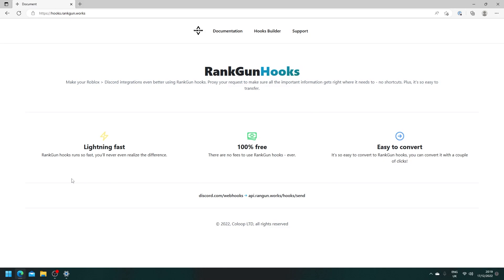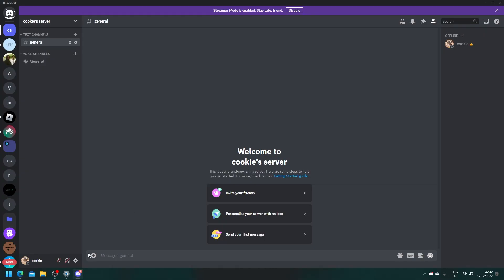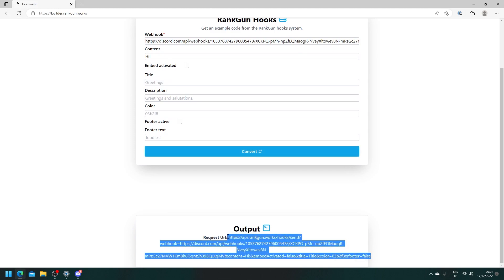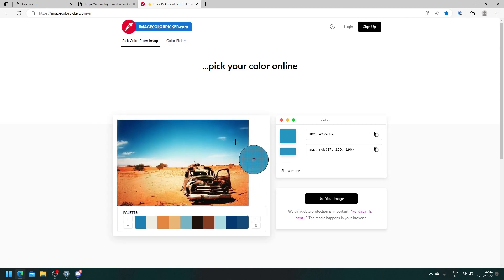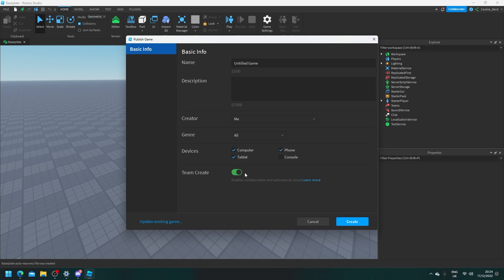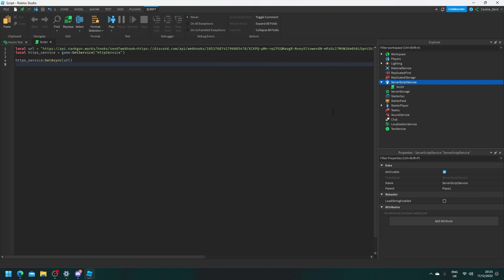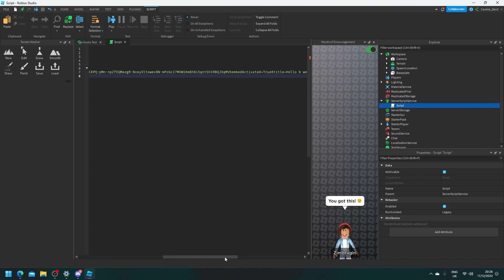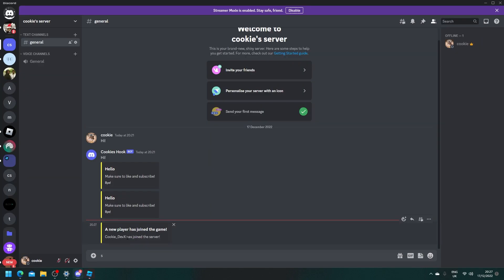Roblox Tutorial - How to send discord webhooks from Roblox (NEW VERSION IN DESC)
In this tutorial, I'll be teaching you how you can send requests to discord webhooks from Roblox. This abides by all ToS and is super useful ever after what Roblox discord to discord webhooks

I hope you enjoyed today's tutorial and & learnt something new from it! Would you like to chat about Roblox, Roblox development, scripting support or have any other epic things about development/Roblox?